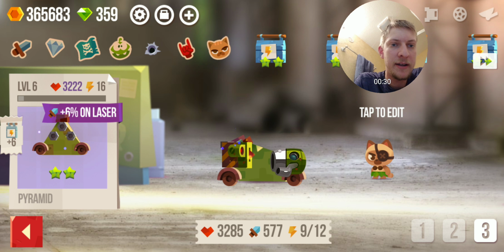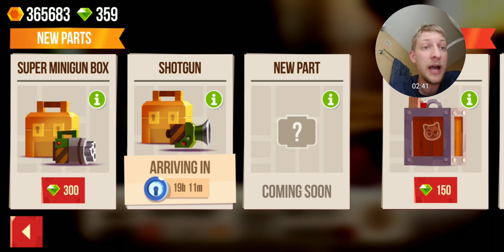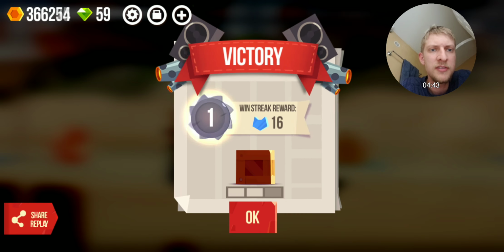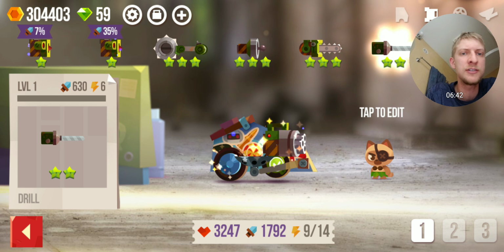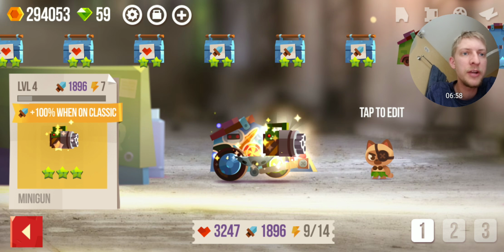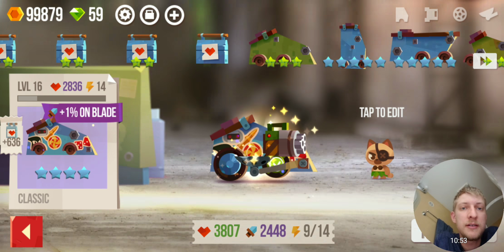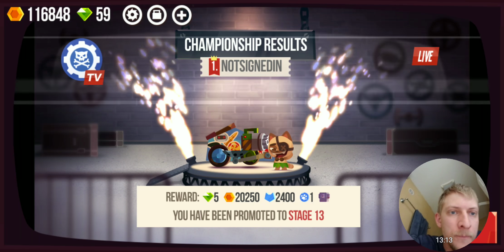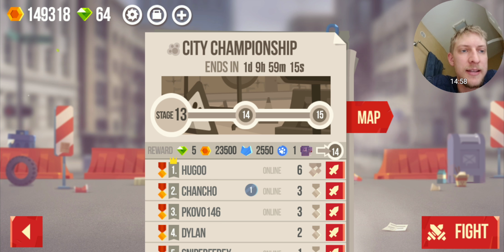C.A.T.S. New MINIGUN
Top YouTube Videos. Best viral videos. Crate Shopping Spree C.A.T.S.Cats crash arena turbo stars. C.A.T.S. Let's play cats. The best cat vehicles on mobile phone. Top mobile games. best Mobile games. How to beat any opponent. Best cats vehicle. Best cats loadout. Best C.A.T.S weapon. Best cats vehicle. Top cats player. Top cats replays. new weapons in CATS. mini gun. new mini gun minigun

Build your own battle robot and unleash its power in this new PvP fighting game!

From the creators of the hit games Cut the Rope and King of Thieves, comes the most ingenious and stylish battle bot constructor! Join more than 50 million players from all over the world and become the star of the Arena!

Unite into powerful gangs, participate in gang battles to win brand-new wepons and use them to design an unbeatable fighting robot. Make every opponent bite the dust!

Features:
• Be a master engineer: design, craft, upgrade, and improve the ultimate battle robot!
• Take the role of a mean street cat and fight against other players in fast and hilarious PvP action!
• Discover dozens of crazy weapons, gadgets and body shapes. Outsmart your opponents with your unique robot design!
• Create a powerful gang and rule the streets! Participate in gang battles to win unique parts, make new friends and share your secrets in gang chat.
• Battle against real players and fight your way to the top of the World Championship!
• Bet on other bots and share replays of your best fights!

Get the game now for free and become the star of the Crash Arena!